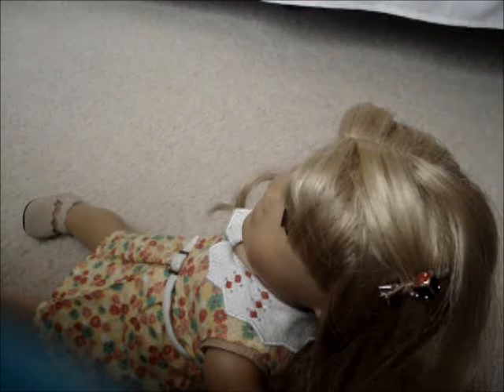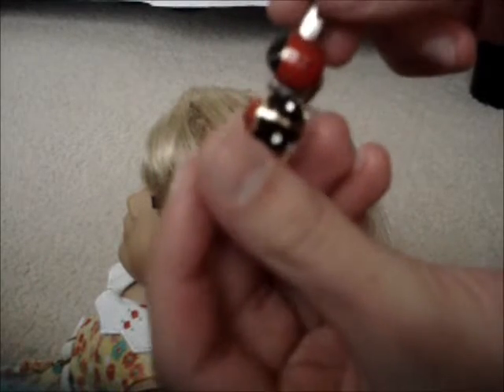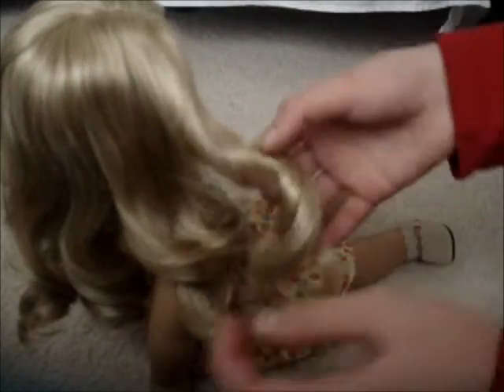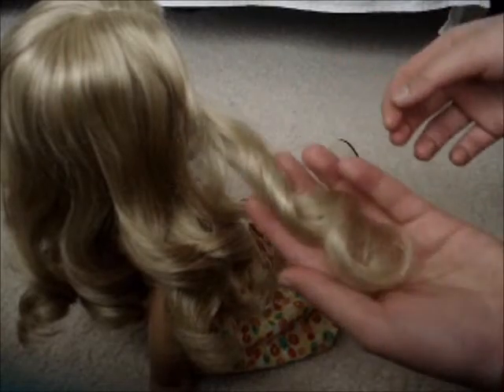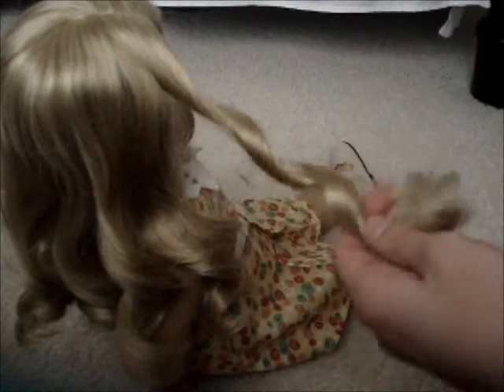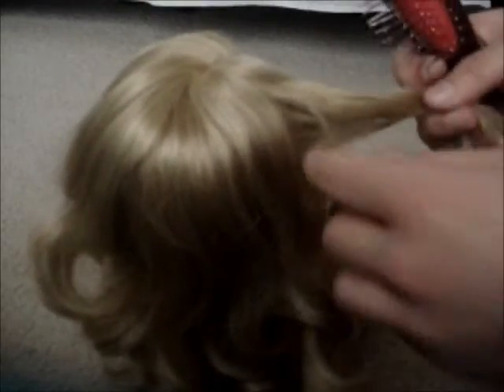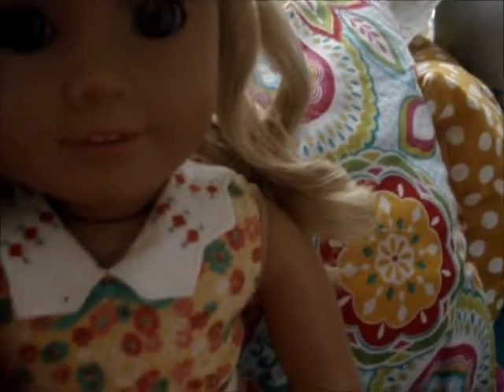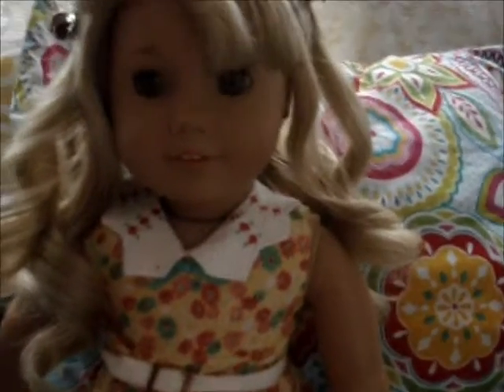How to take care of dolls with curly hair pt. 2